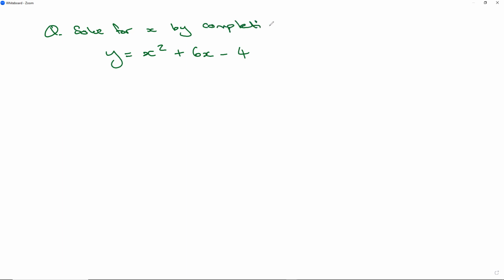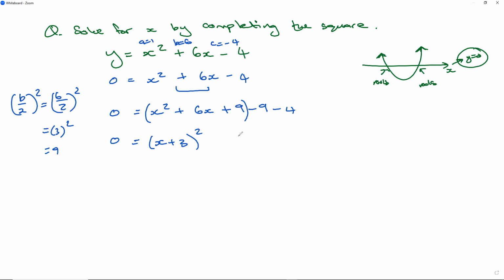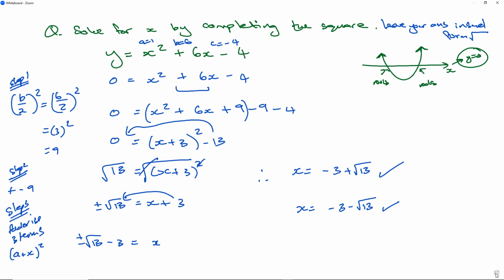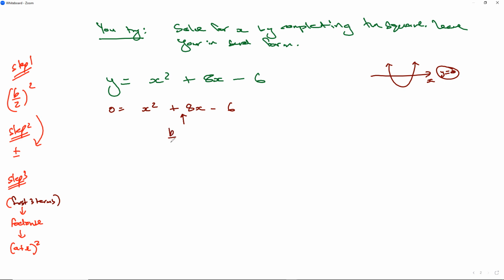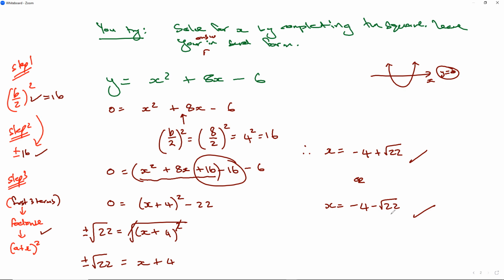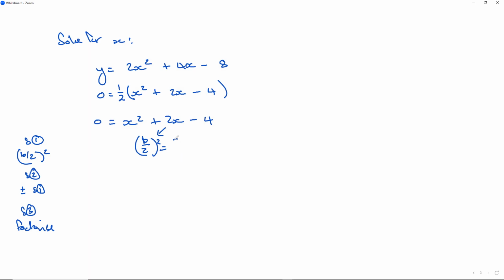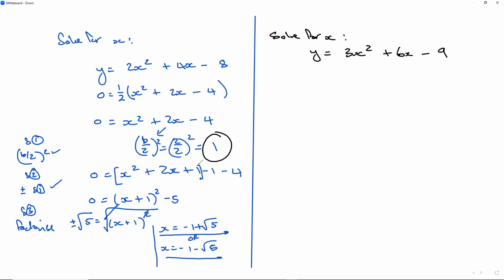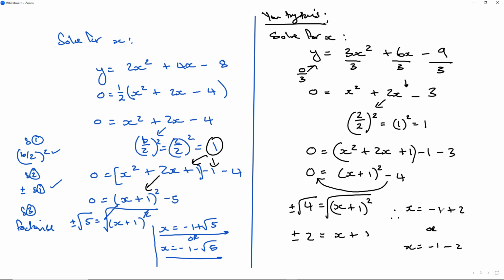Completing the square